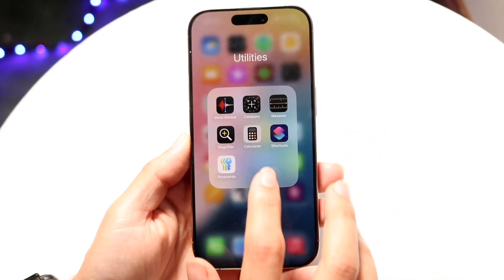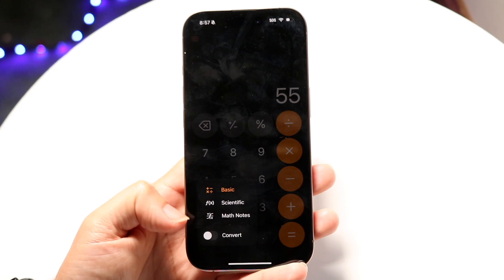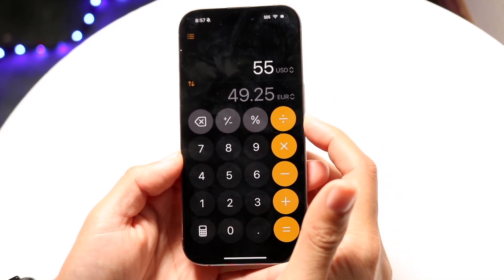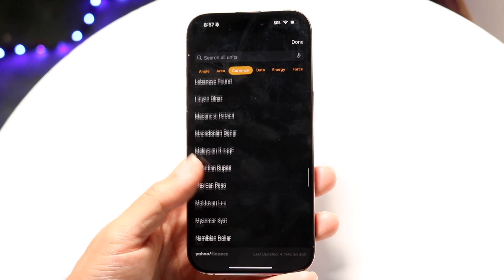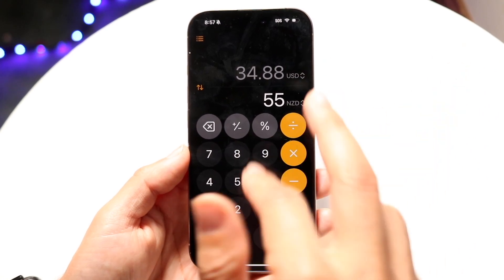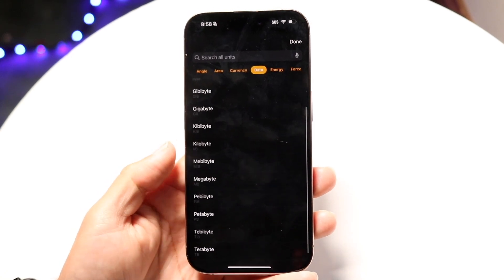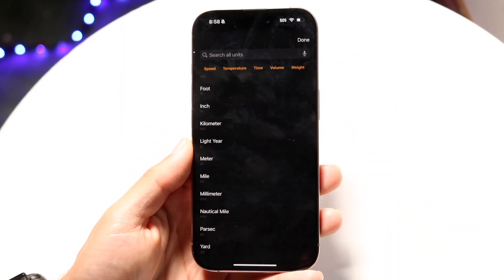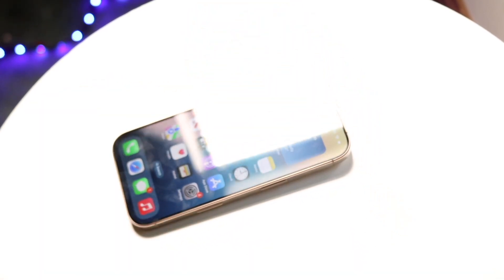How To Convert Currency & Units On iPhone Calculator!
Here is exactly How To Convert Currency & Units On iPhone Calculator!